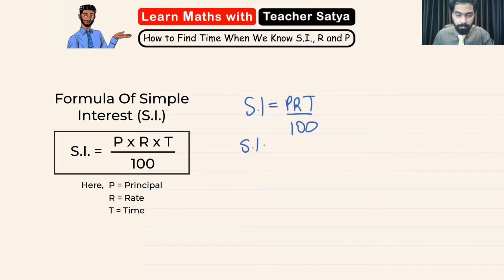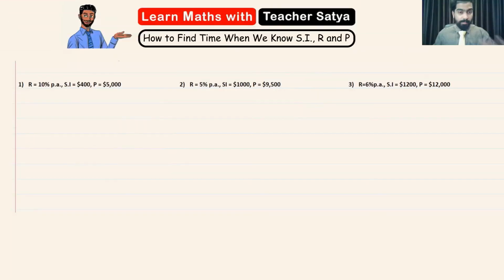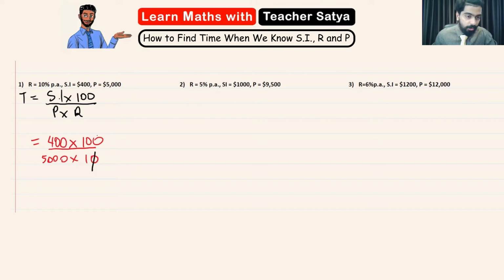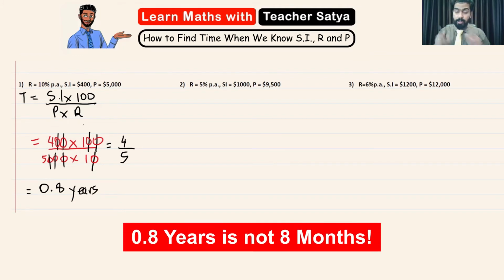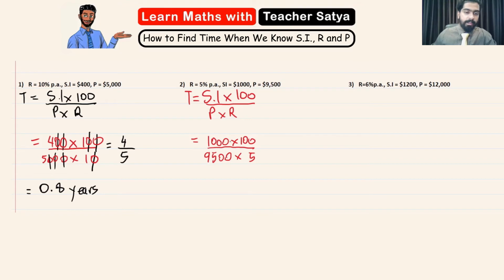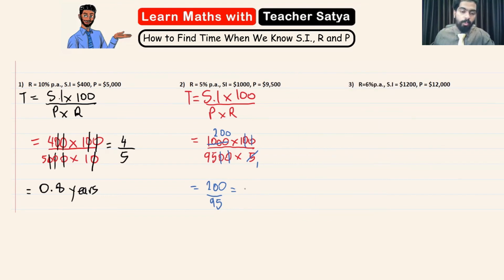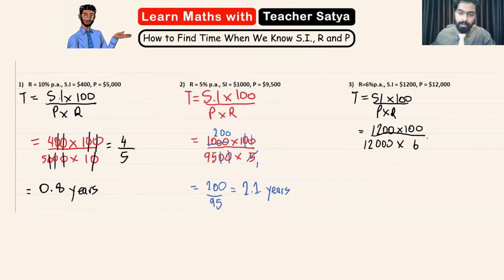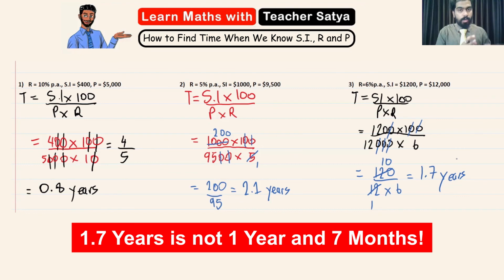Simple Interest | How to Find Time in Simple Interest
Welcome to this Math Review Guide on Interest Rates. If you are looking for help in Percentages, Interest Rates, or the difference between Simple Interest and Compound Interest you are exactly at the place you need to be. In this video, I will be teaching you guys how to solve for time in simple interest using the Simple Interest Formula. To find the time, we first solve for Time. The formula for Time is Simple Interest x 100 / Principal x Rate

To find the Simple Interest, we take the principal multiply with the time and multiply with the rate per year and divide it by 100. If the time is given as months, then we would convert the months to a fraction and then using the same steps mentioned above.

Question) A sum of money becomes $2704 in 2 years at a compound interest rate 4% per annum. Find
i) The sum of money at the beginning
ii) The interest generated